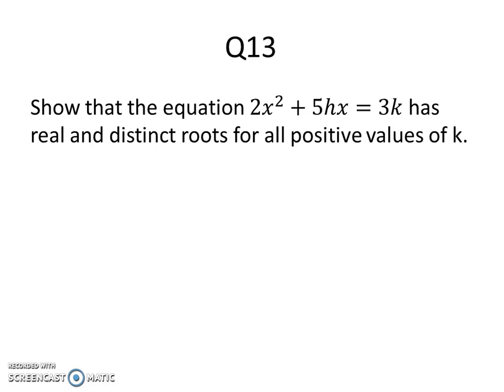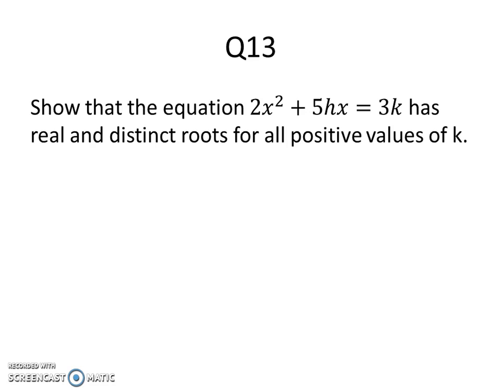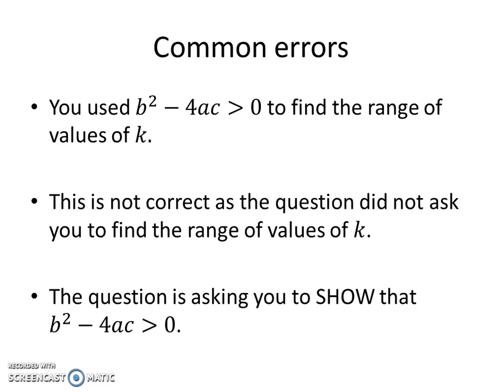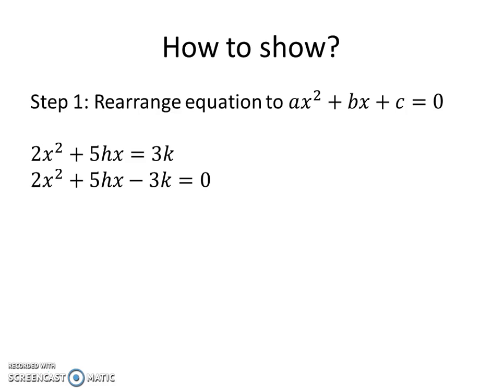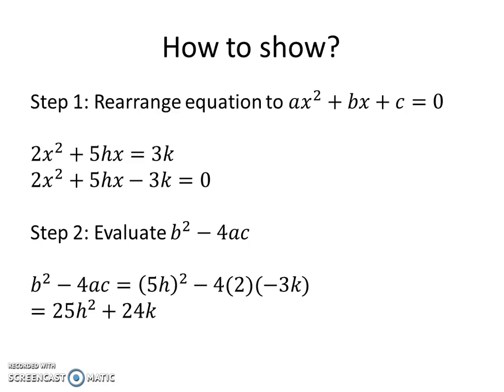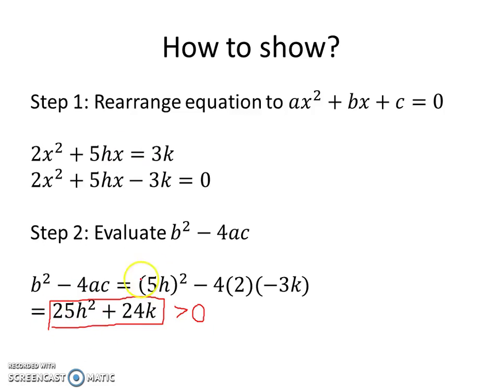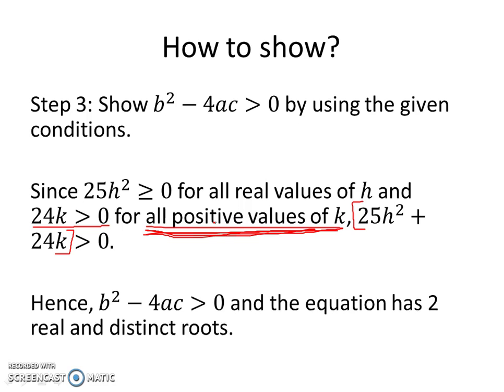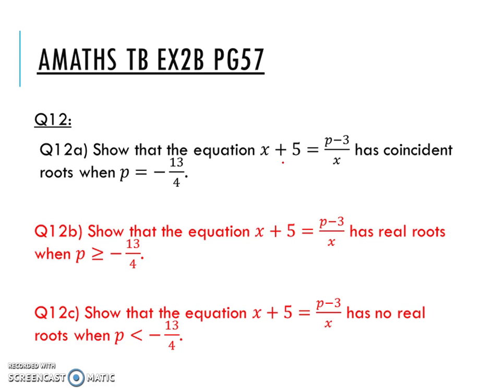Amath Ex 2B Q13